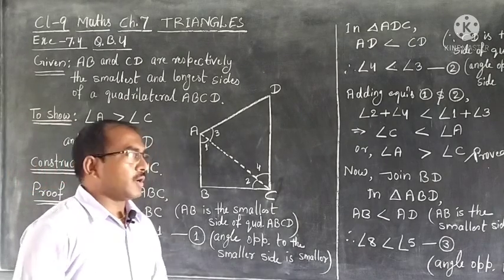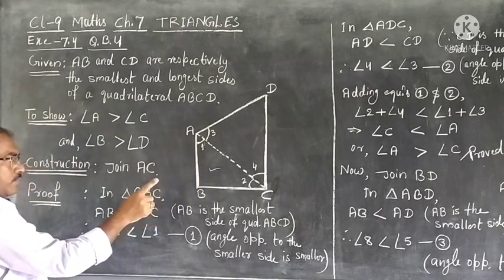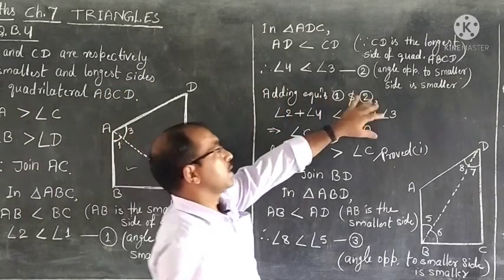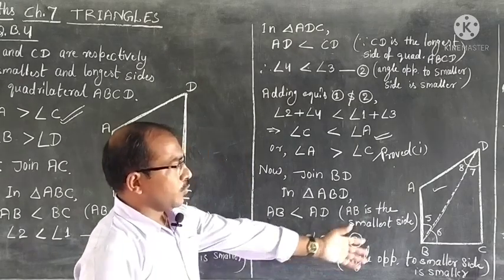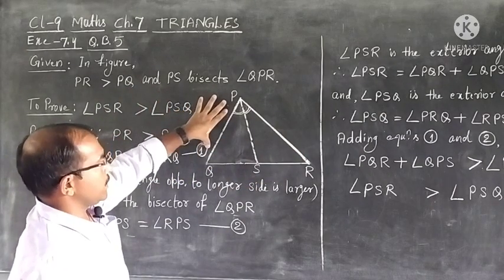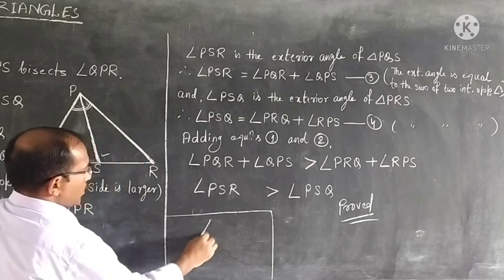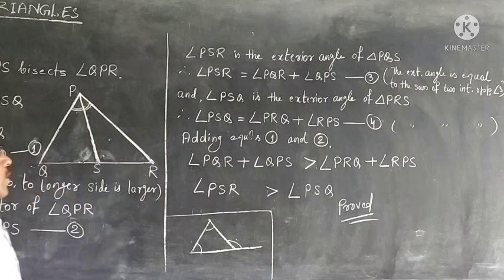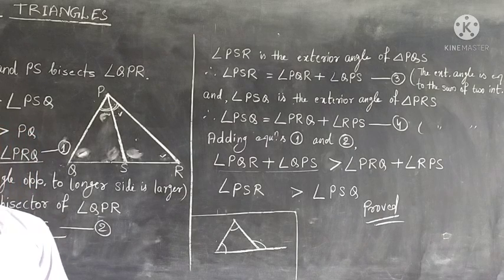Class 9 Maths Exe. 7.4 Q. No B 4 & 5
Nbse, NCERT, Class 9 Maths Exe. 7.4 Q. No B 4 & 5